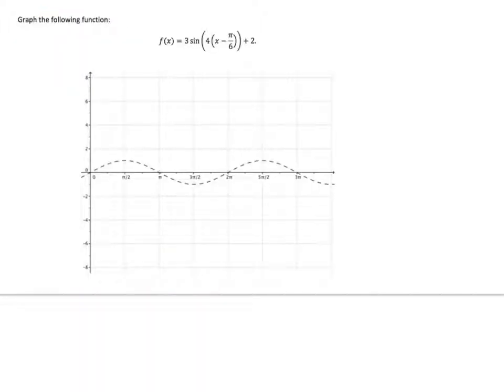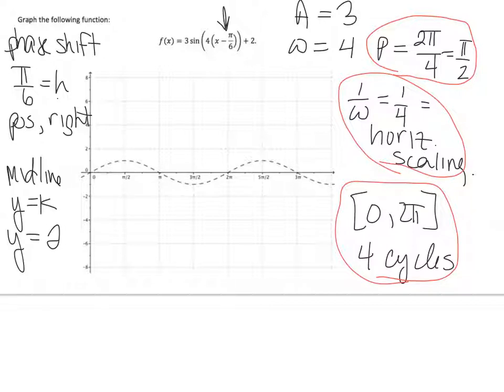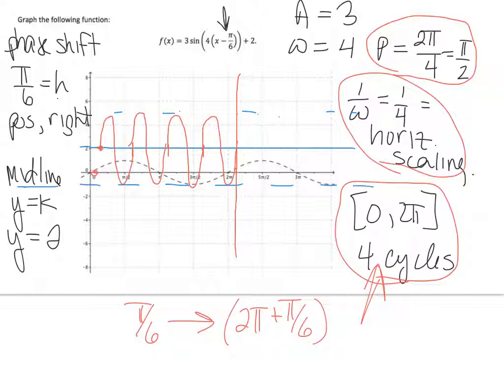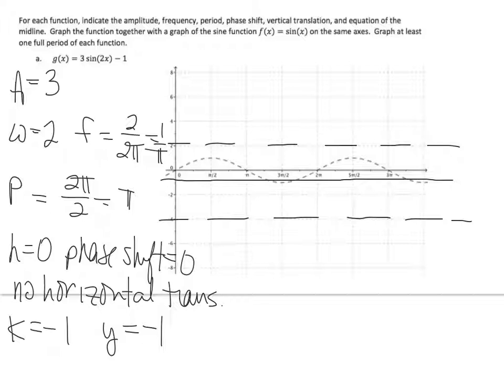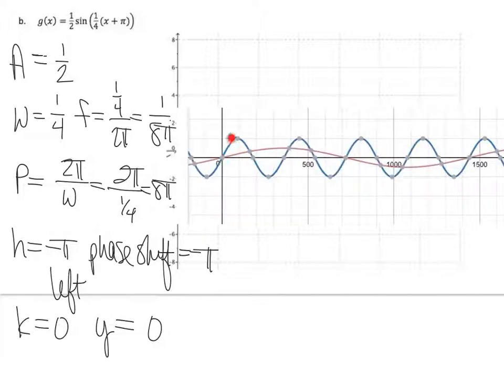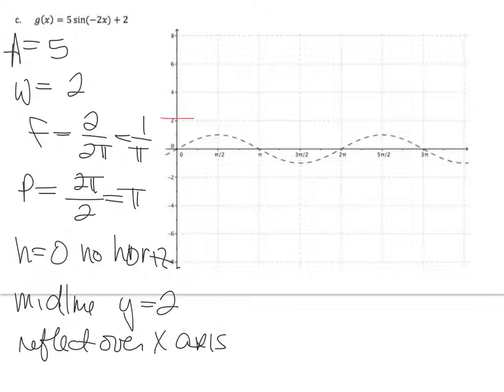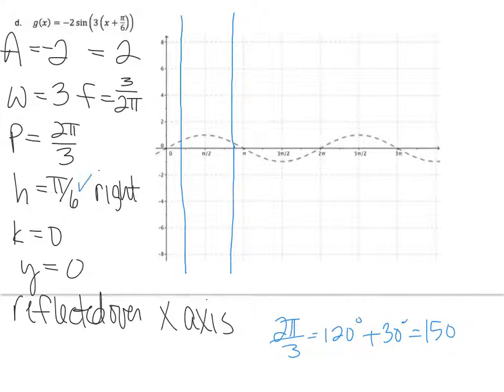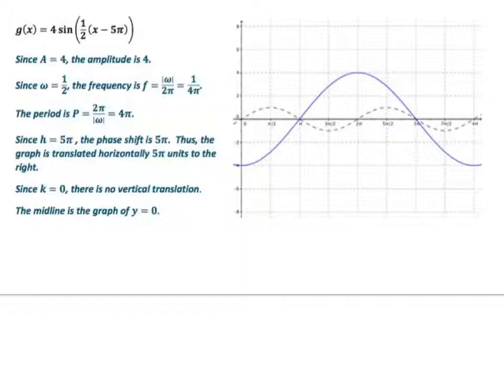L11 transforming the graph of the sine function PART 2